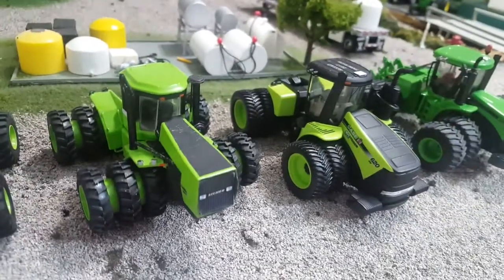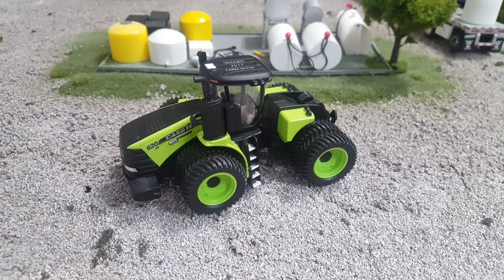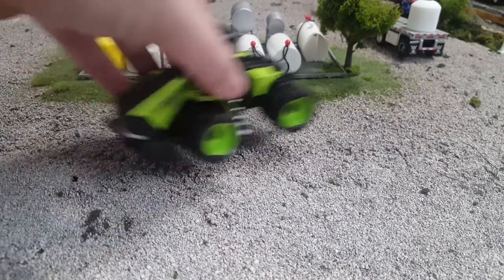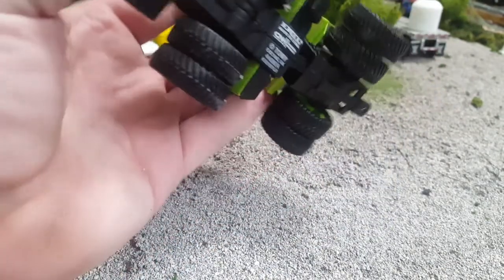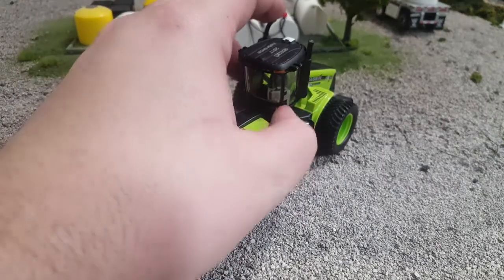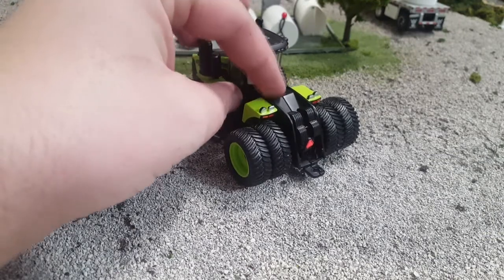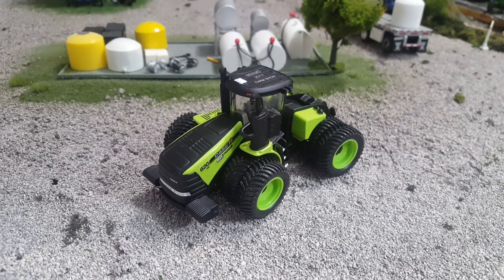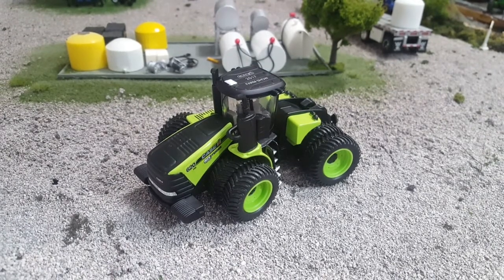1/64 Case IH Steiger 620 60th anniversary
a look at the all new Case IH Steiger 620 60th anniversary edition tractor.

fortheloveoftractors